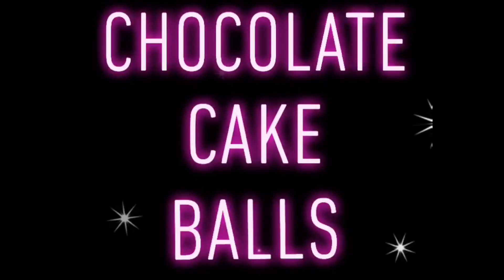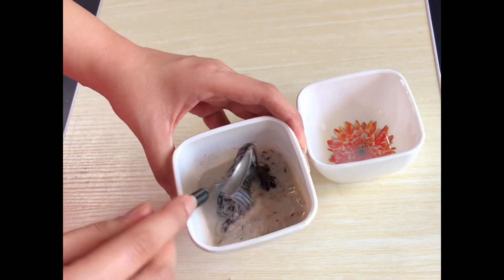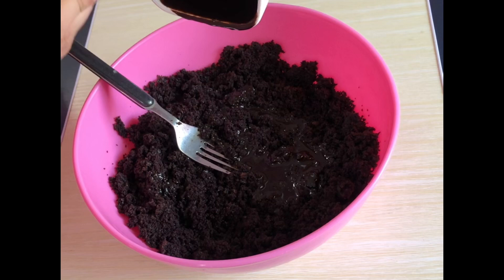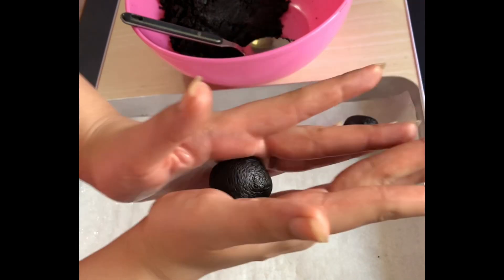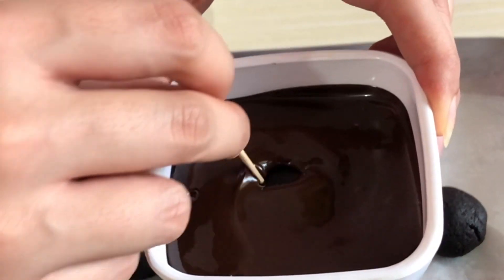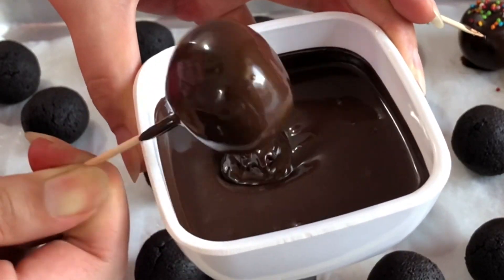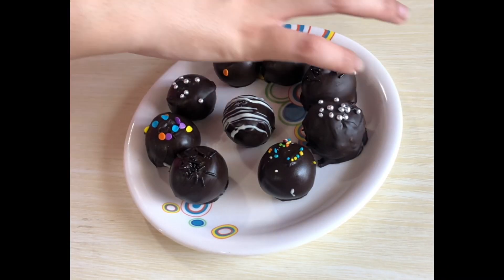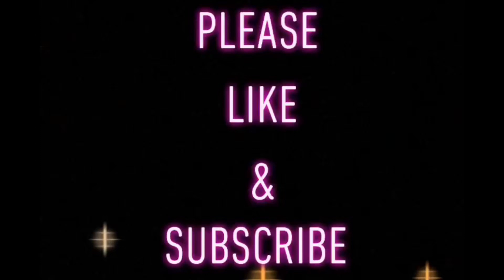CHOCOLATE CAKE BALLS!! 🍫🍬 Cake Pops!! Rakhi special!! Rakhi treats!! 😍😍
Want to impress your loved ones with your cooking skills this Rakhi? But don’t know where to start?

Don’t worry, I’ve got you covered! Make these Easy Eggless Chocolate Cake Balls and use them to impress everyone. 😍

This recipe requires only 4 ingredients and tastes amazing. ♥️

🍬 Dark chocolate (melted): 50gm

🍬 Milk (warm): 40gm

🍬 Sprinkles of your choice

Just follow the instructions in the video and enjoy these yummy cake balls. 😋🤩

This recipe will give you around 20 cake balls, each with a diameter of about 1 inch. If you want more cake balls, simply double the recipe. 😊